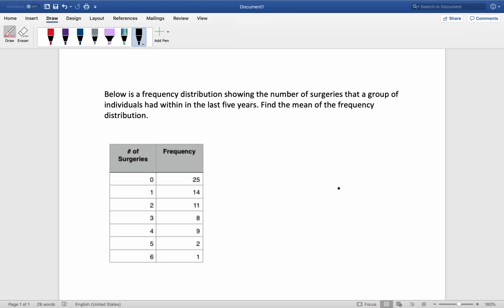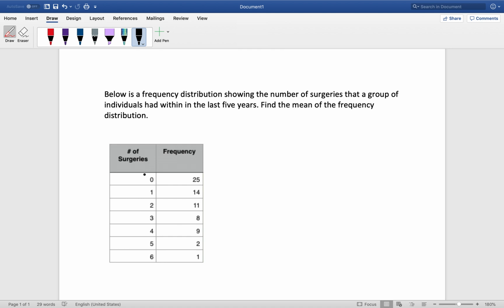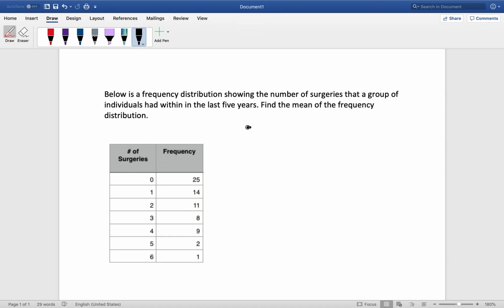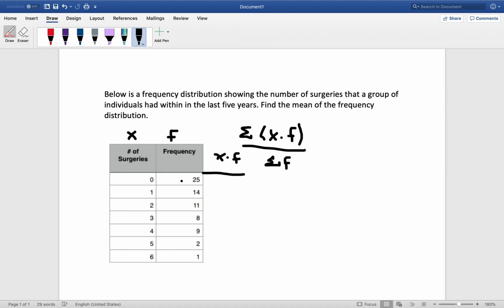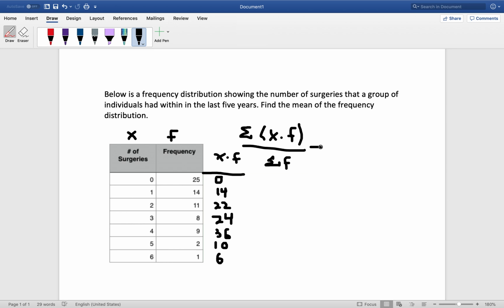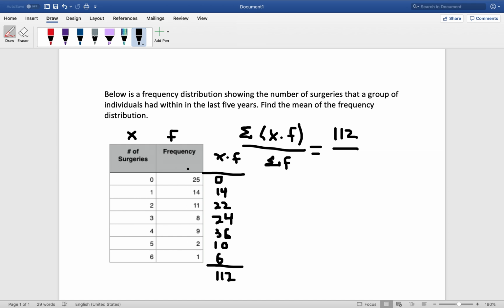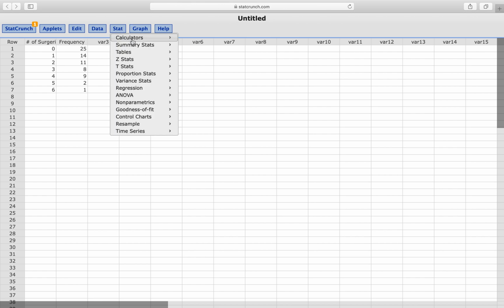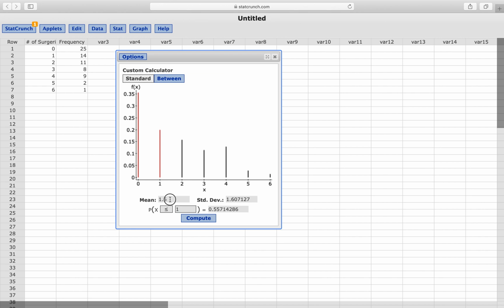Mean of a Frequency Distribution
Learn how to find the mean of a frequency distribution by hand and in StatCrunch